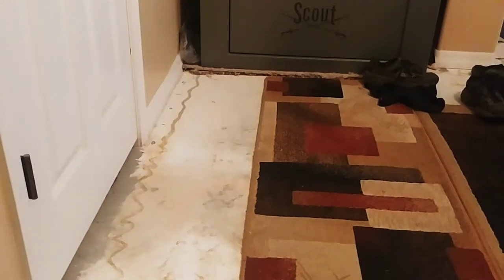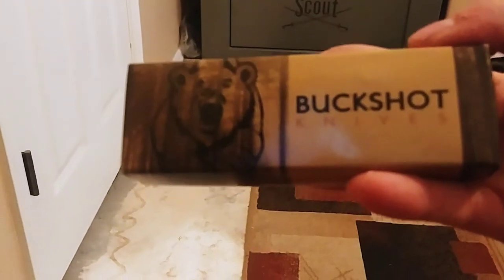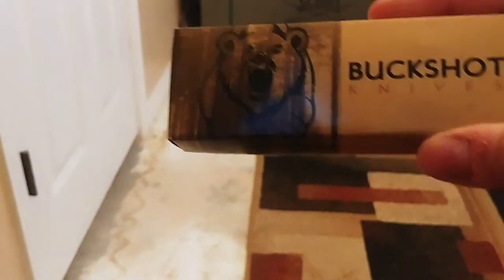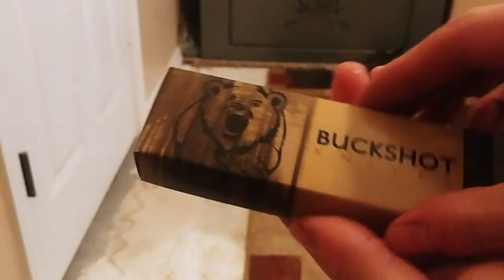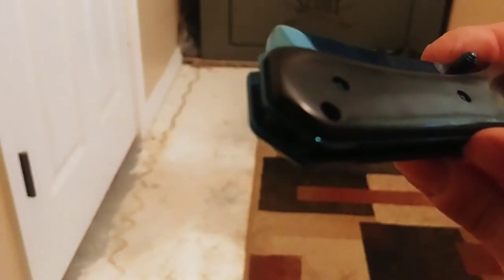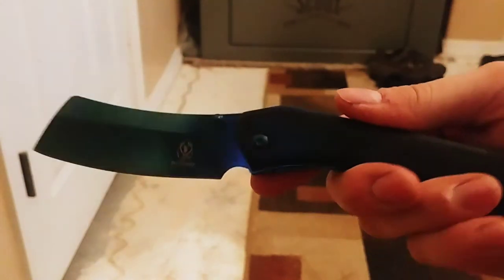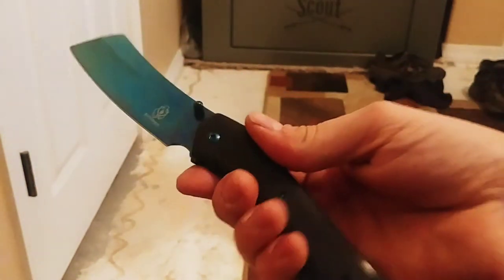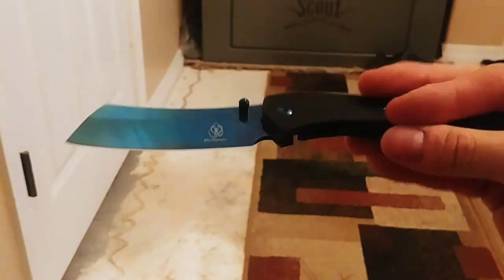Blue Cleaver Unboxing (BuckShot Knives)